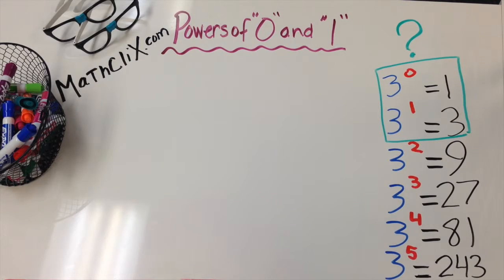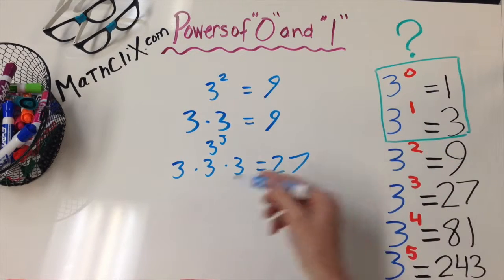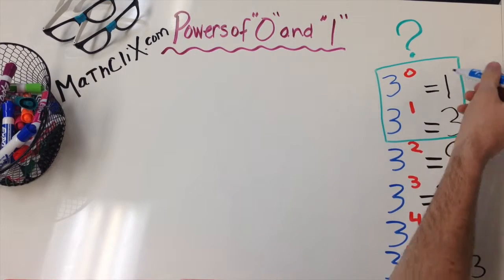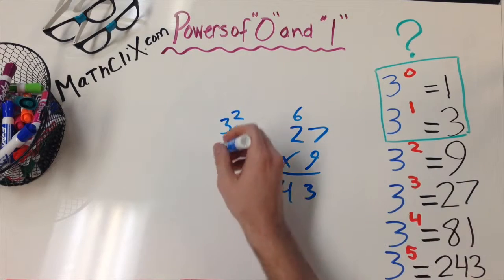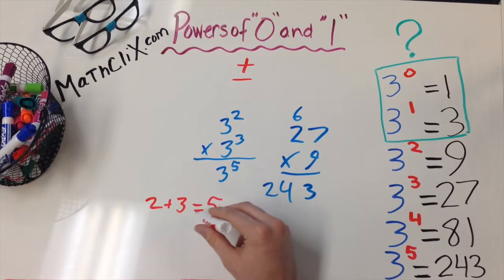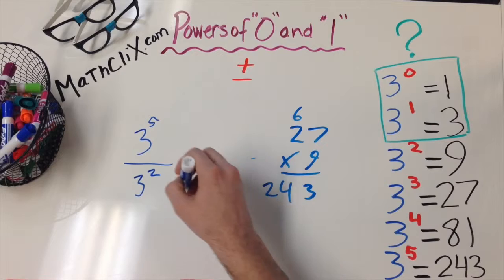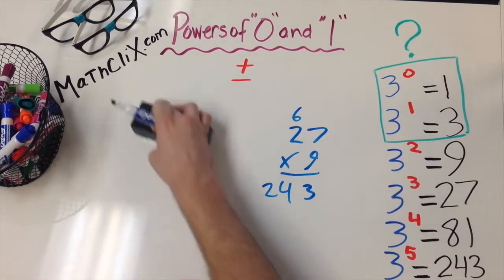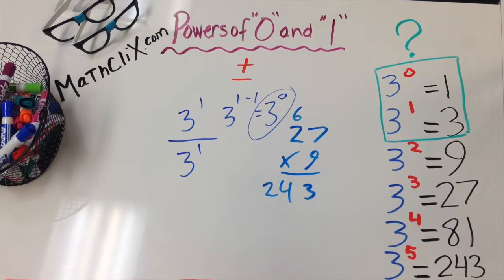Powers of 0 and 1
Why does anything to the first power equal that number itself and why does anything to the zero power equal 1?  Aaron demonstrates using the "why" using properties of exponents.

Check out how fractional exponents and radicals are related and why does a negative power create a fraction?

Don't know what an exponent is?  Visit this link to see Carson explain it on MaThCliX Kids

“Where Students DO MaTh!”